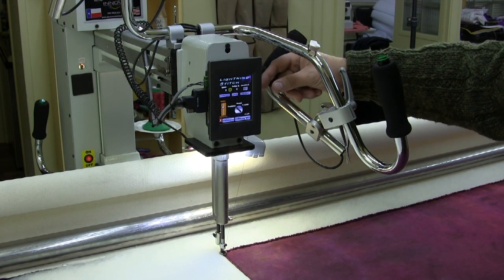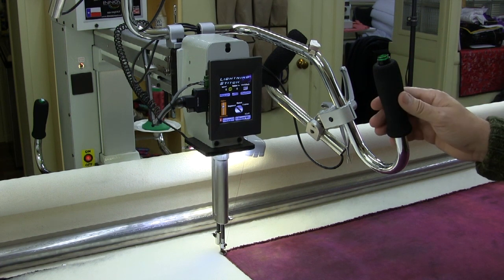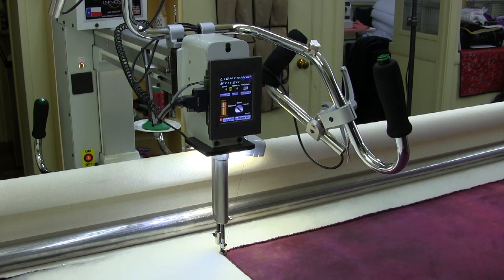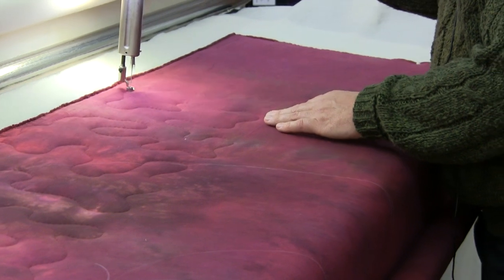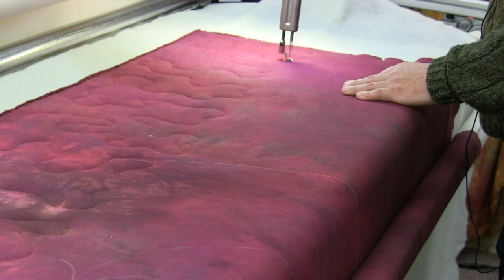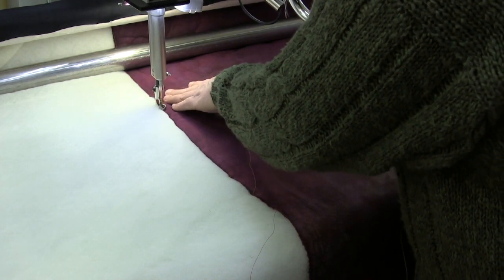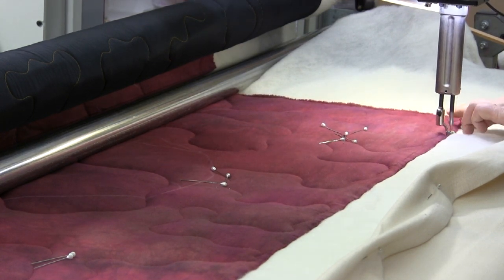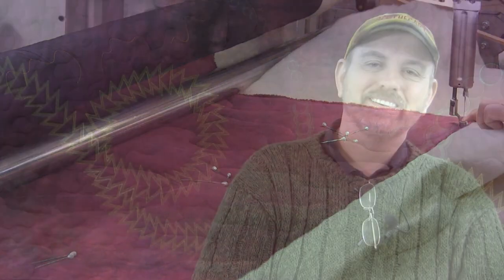How to Machine Baste a Quilt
Jamie shows you how he bastes a quilt.